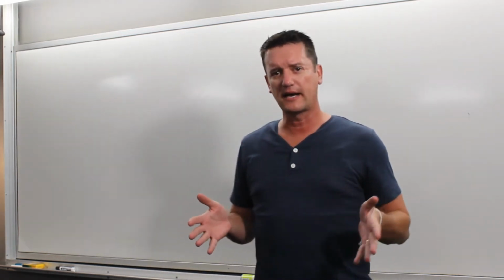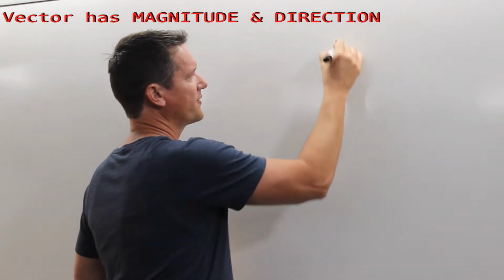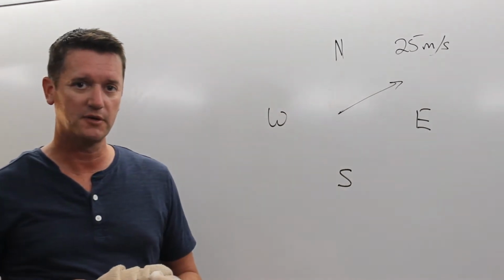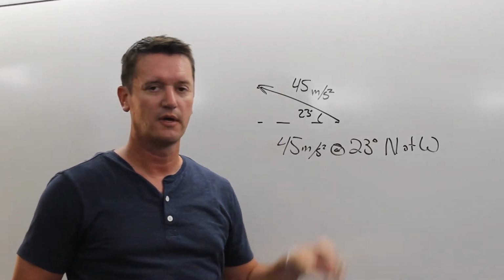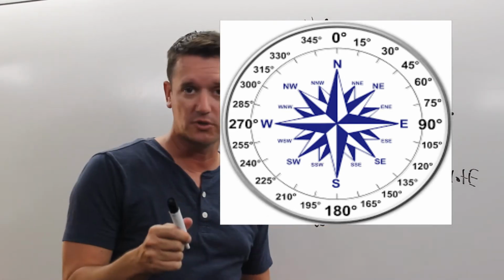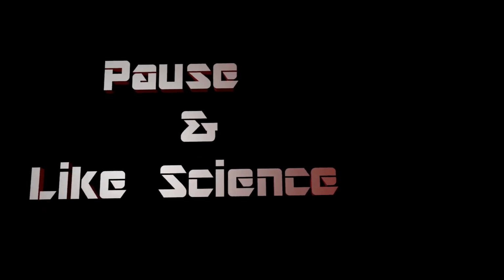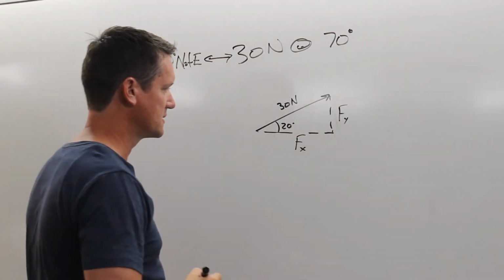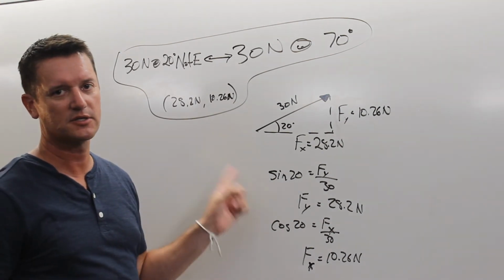AP Physics Lesson 9